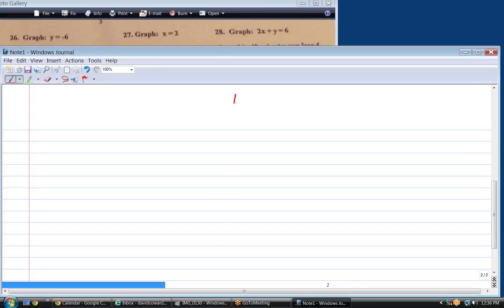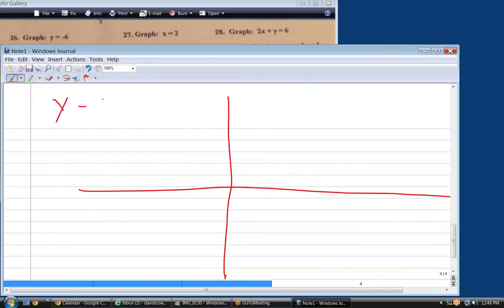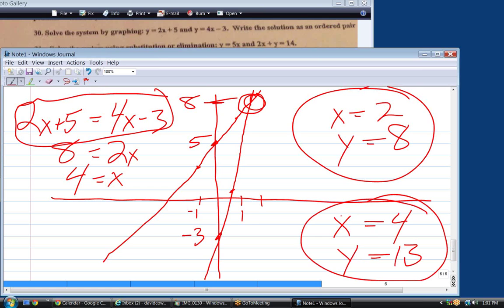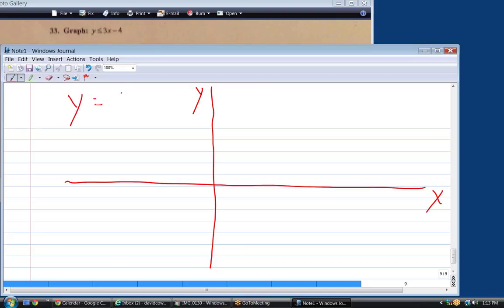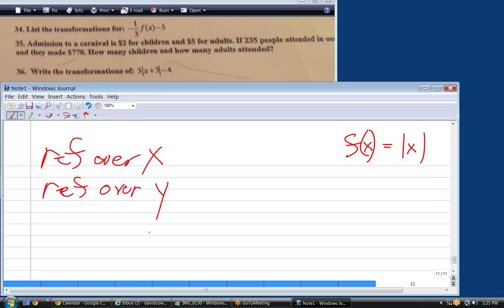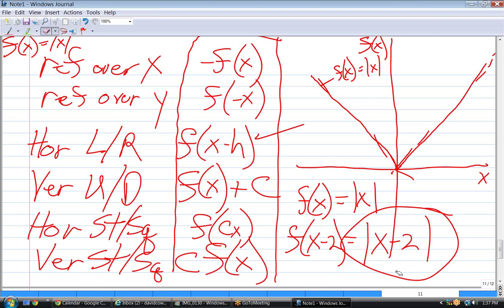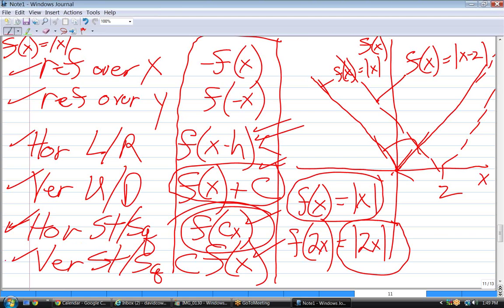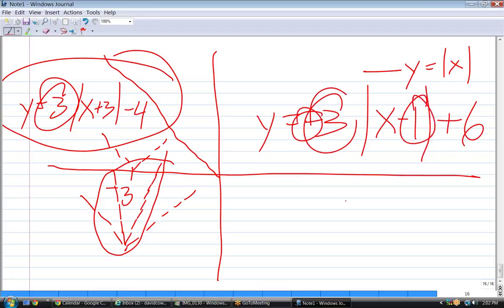Online Algebra tutoring, algebra of lines, graphing linear PD121314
This video deals with factoring quadratics, domain, range,

inequality, parallel, perpendicular, rectangular coordinates,

systems of equations, ratios.